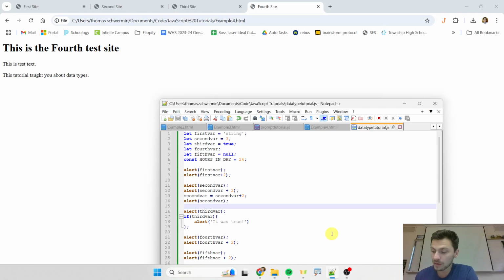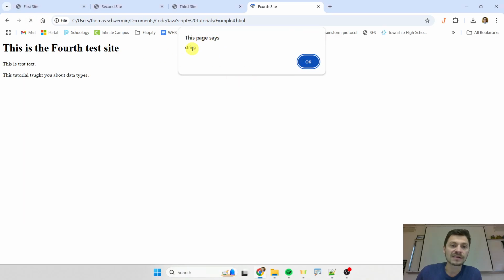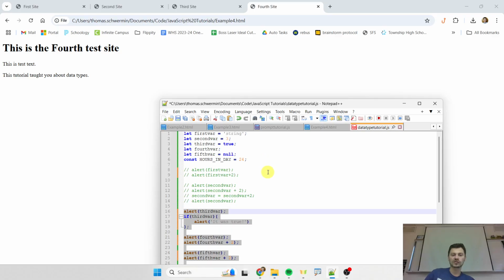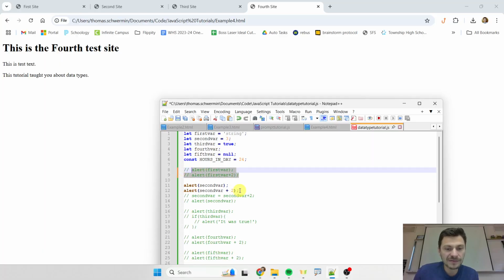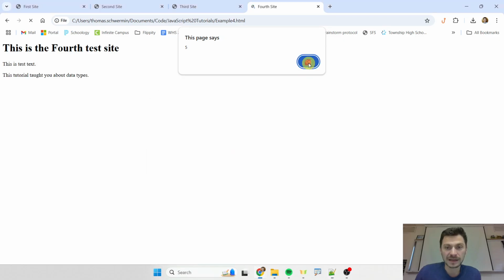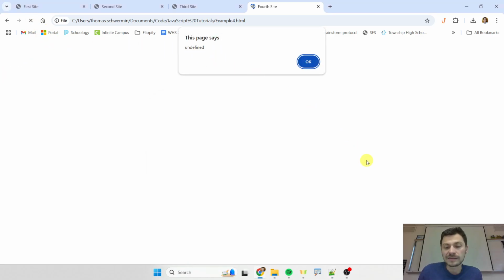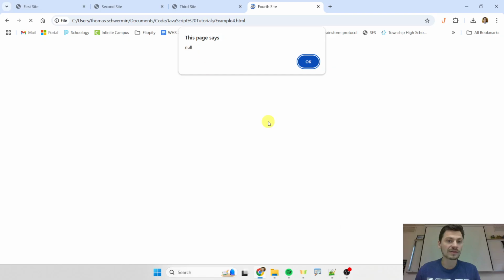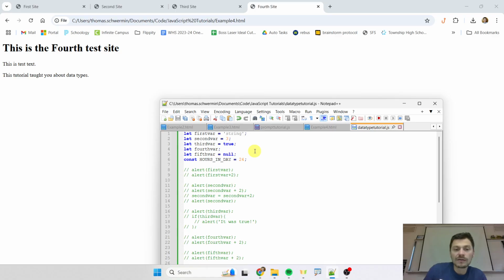JavaScript 4 Data Type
In this video I explain the differences between JavaScript data types.